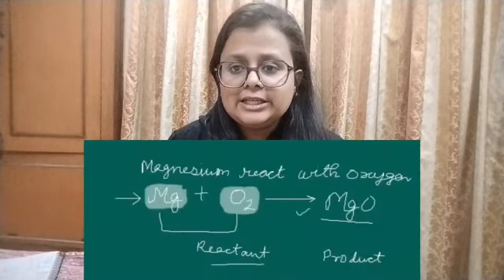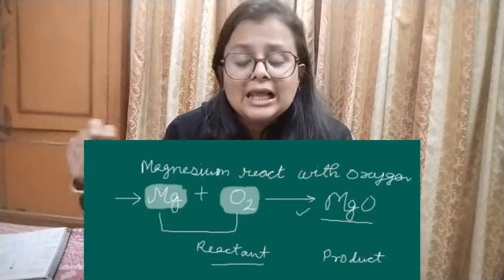Chemical Equation and chemical reaction